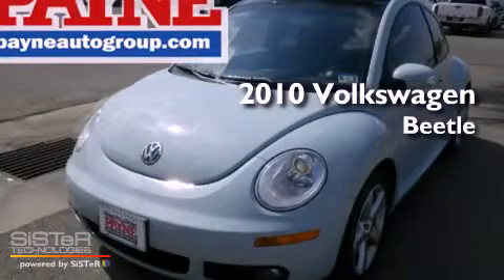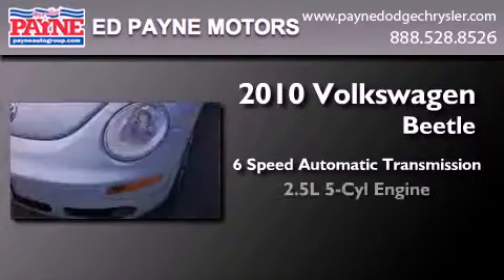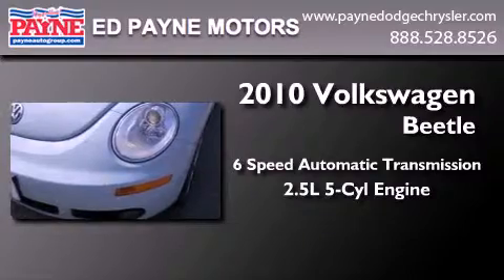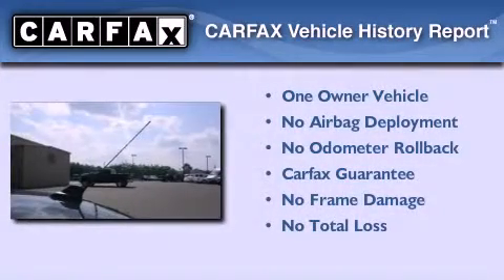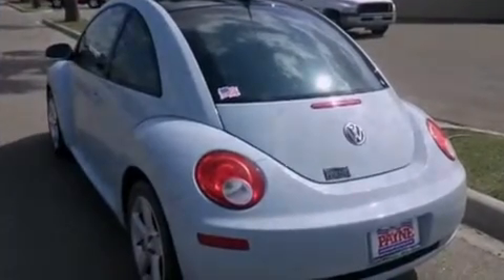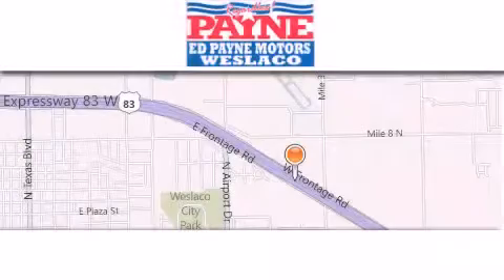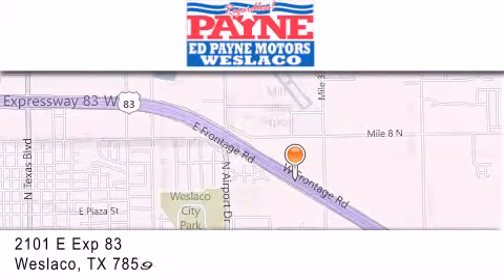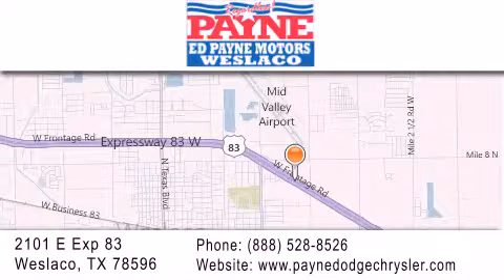2010 Volkswagen Beetle Laredo TX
Year : 2010
 Make : Volkswagen
 Model : Beetle
 Engine : 2.5L 5 cyls
 Trans . : Automatic 6-Speed
 Exterior : Aquarius Blue
 Miles : 40,533
 Interior : Black w/V-Tex Leatherette Seat Trim
 Stock : T022925

 2101 E. Exp 83